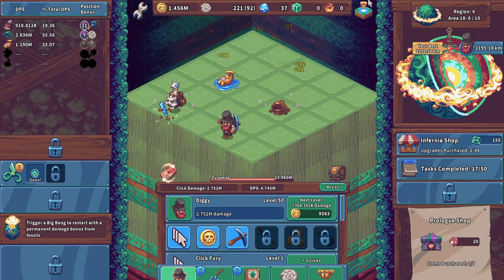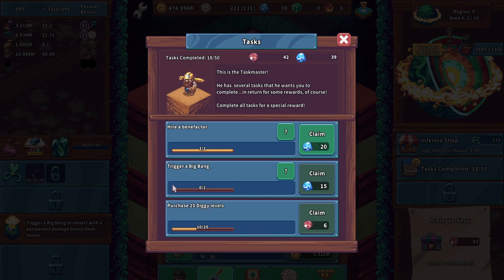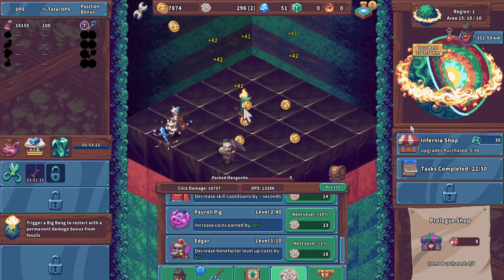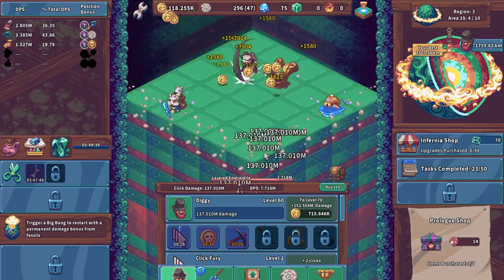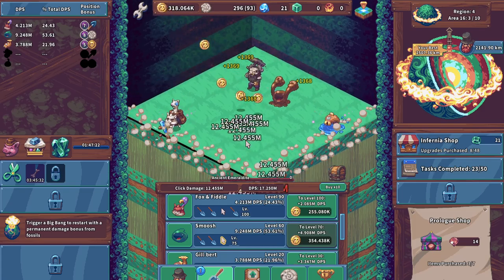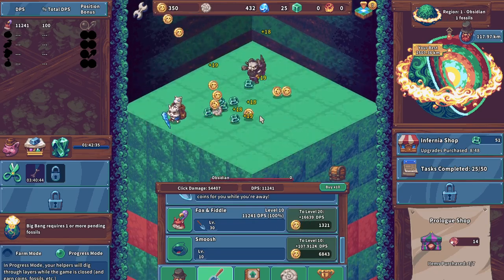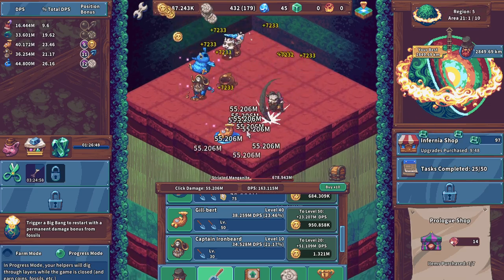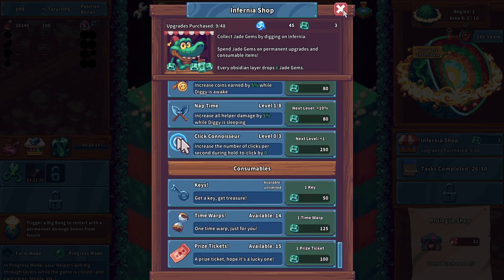Unlocking Ore Finder! | Click Click Dig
ABOUT: Click Click Dig: Prologue
Click Click Dig is an idle mining game that lets you dig deep into the core of several planets. The prologue contains a unique planet, unique digger skins, and a store where you can unlock exclusive items in the main Click Click Dig game!